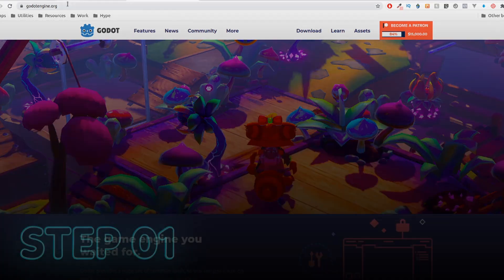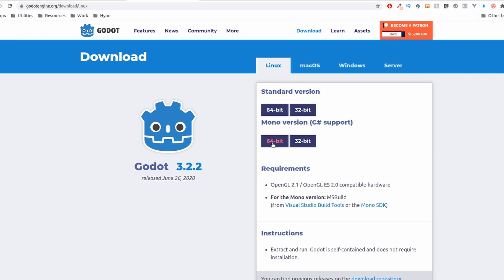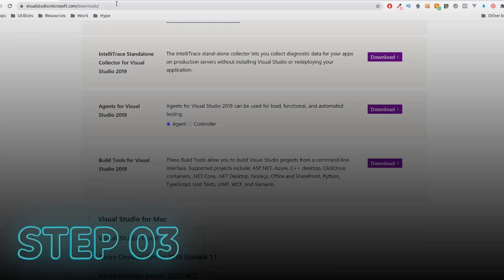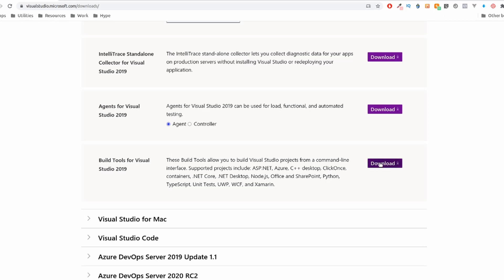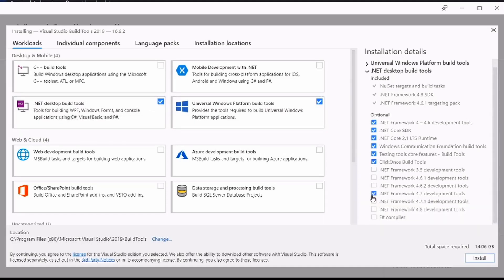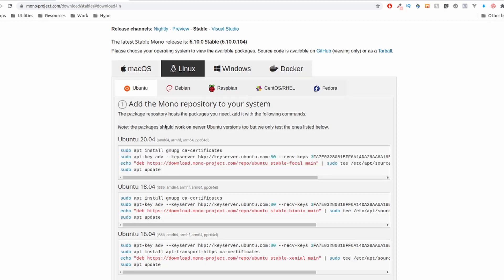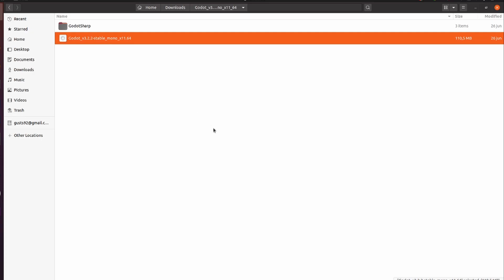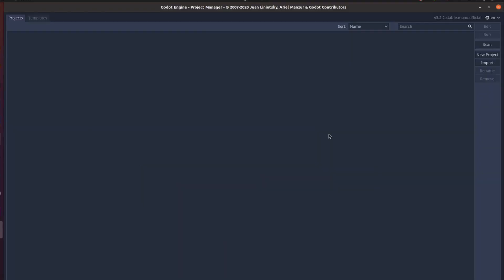Godot C# Ultra Basics Series - Download and Install Everything you'll need (Any Platform) (01)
Hey, everyone! Welcome to your very first video on our Godot C# Ultra Basics Series. In this video we'll be just downloading and installing everything you'll need to get up and running in the next video. It won't matter the platform you are in, by the way.